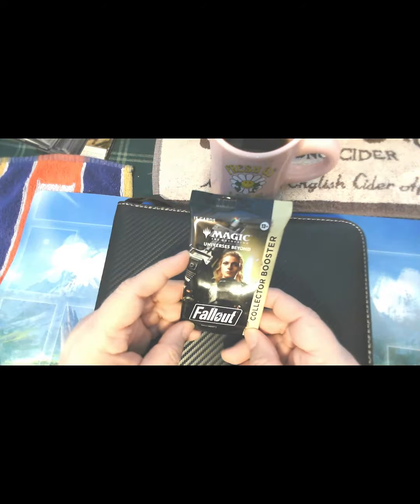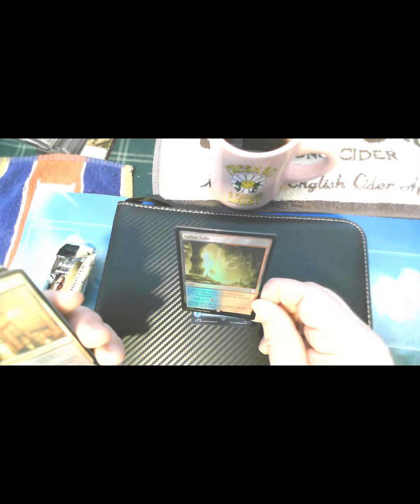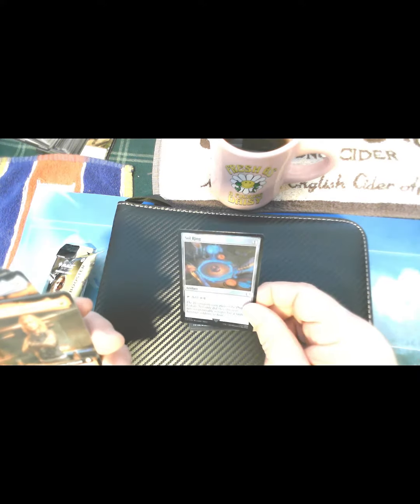Fallout Collector Booster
Quick Pack opening of a MTG Fallout Collector Booster, while enjoying some coffee.